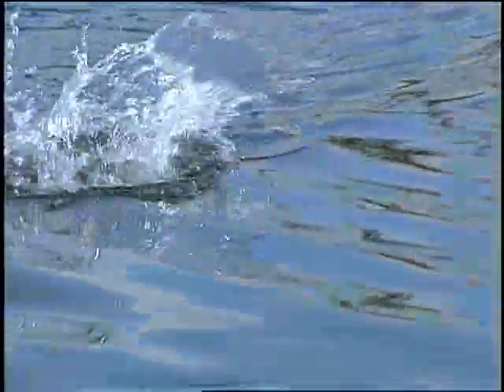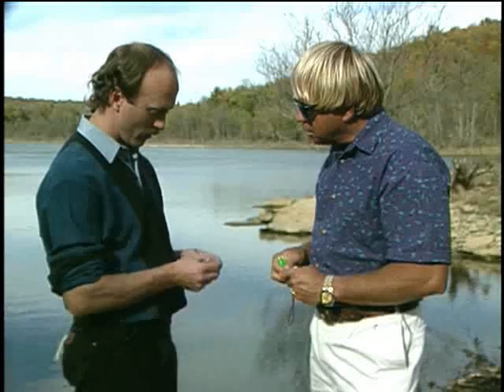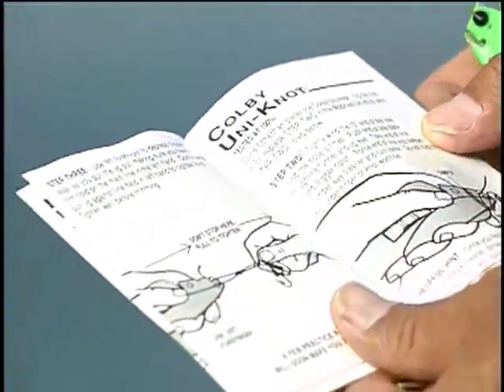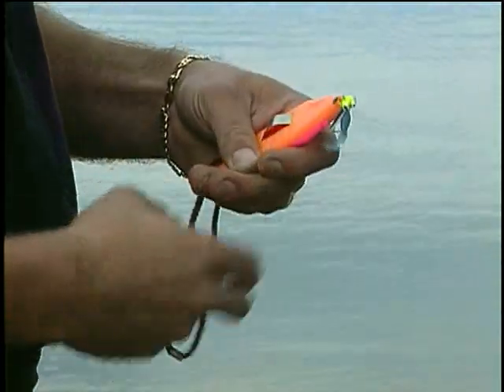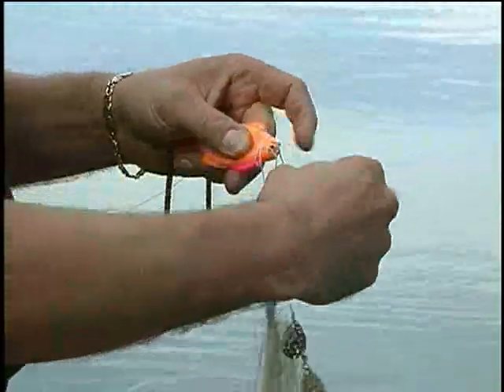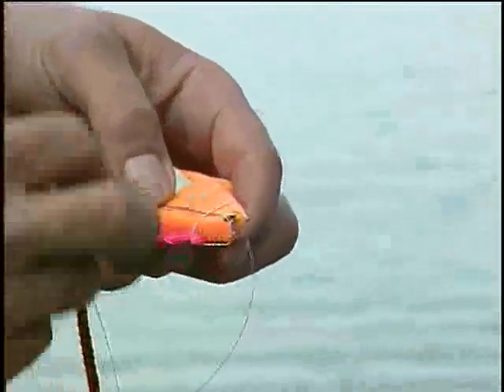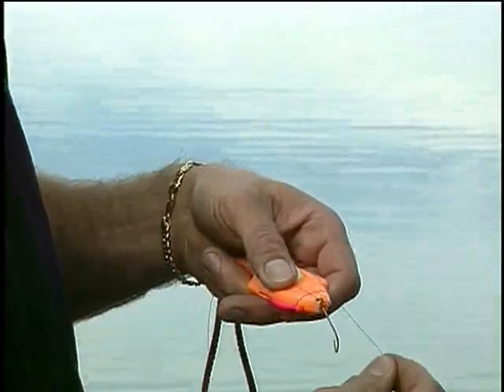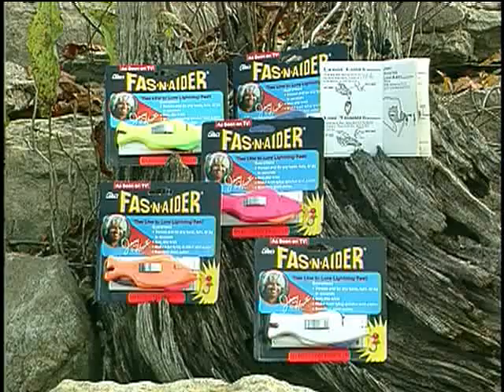FAS-N-AIDER Fisherman's line tying tool with built-in funnel to thread the eye of hook!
Simply a must for any fisherman 8-80! Funnel feature allows you to thread the eye of smaller hooks with ease, even with gloves on!